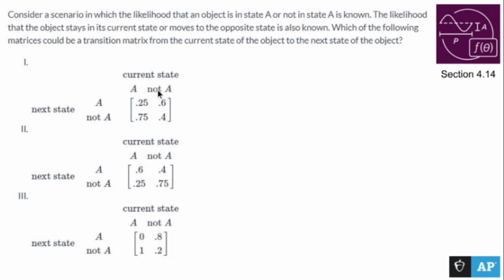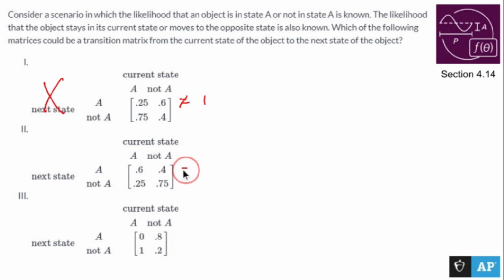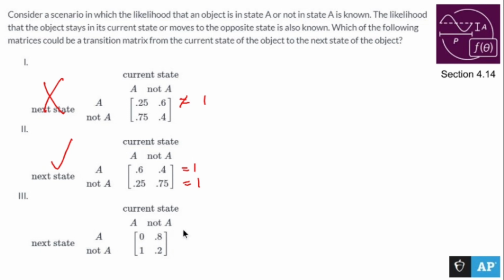AP Precalculus Section 4.14 Example: Probability and the Transition Matrix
Probability and transition matrices are often used together in the context of Markov chains, which are stochastic models used to describe a sequence of events where the probability of each event depends only on the outcome of the previous event. Here's how they are related:

1. **Probability**: In the context of Markov chains, probability refers to the likelihood of transitioning from one state to another. Each state in the system has associated probabilities of transitioning to other states.

2. **Transition Matrix**: A transition matrix is a square matrix where each element represents the probability of transitioning from one state to another. The rows and columns of the matrix correspond to the states of the system.

3. **Markov Chains**: In a Markov chain, the transition matrix captures the probabilistic relationships between states. Given the current state of the system, the transition matrix allows us to compute the probabilities of moving to different states in the next step.

4. **Matrix Multiplication**: To compute the probabilities of transitioning between states over multiple steps, we use matrix multiplication. By multiplying the transition matrix repeatedly by itself, we can compute the probabilities of transitioning between states after multiple steps.

5. **Steady-State Distribution**: In some cases, Markov chains reach a steady-state where the probabilities of being in each state no longer change over time. The steady-state distribution can be computed by finding the eigenvector corresponding to the eigenvalue of 1 for the transition matrix.

In summary, probability and transition matrices are intimately connected in the context of Markov chains, where the transition matrix encapsulates the probabilistic behavior of the system as it moves from one state to another over time.

1.1 Change in Tandem
1.2 Rates of Change
1.3 Rates of Change in Linear and Quadratic Functions
1.4 Polynomial Functions and Rates of Change
1.5 Polynomial Functions and Complex Zeros
1.6 Polynomial Functions and End Behavior
1.7 Rational Functions and End Behavior
1.8 Rational Functions and Zeros
1.9 Rational Functions and Vertical Asymptotes
1.10 Rational Functions and Holes
1.11 Equivalent Representations of Polynomial and Rational Expressions
1.12 Transformations of Functions
1.13 Function Model Selection and Assumption Articulation
1.14 Function Model Construction and Application
2.1 Change in Arithmetic and Geometric Sequences
2.2 Change in Linear and Exponential Functions
2.3 Exponential Functions
2.4 Exponential Function Manipulation
2.5 Exponential Function Context and Data Modeling
2.6 Competing Function Model Validation
2.7 Composition of Functions
2.8 Inverse Functions
2.9 Logarithmic Expressions
2.10 Inverses of Exponential Functions
2.11 Logarithmic Functions
2.12 Logarithmic Function Manipulation
2.13 Exponential and Logarithmic Equations and Inequalities
2.14 Logarithmic Function Context and Data Modeling
2.15 Semi-log Plots
3.1 Periodic Phenomena
3.2 Sine, Cosine, and Tangent
3.3 Sine and Cosine Function Values
3.4 Sine and Cosine Function Graphs
3.5 Sinusoidal Functions
3.6 Sinusoidal Function Transformations
3.7 Sinusoidal Function Context and Data Modeling
3.8 The Tangent Function
3.9 Inverse Trigonometric Functions
3.10 Trigonometric Equations and Inequalities
3.11 The Secant, Cosecant, and Cotangent Functions
3.12 Equivalent Representations of Trigonometric Functions
3.13 Trigonometry and Polar Coordinates
3.14 Polar Function Graphs
3.15 Rates of Change in Polar Functions
4.1 Parametric Functions
4.2 Parametric Functions Modeling Planar Motion
4.3 Parametric Functions and Rates of Change
4.4 Parametrically Defined Circles and Lines
4.5 Implicitly Defined Functions
4.6 Conic Sections
4.7 Parametrization of Implicitly Defined Functions
4.8 Vectors
4.9 Vector-Valued Functions
4.10 Matrices
4.11 The Inverse and Determinant of a Matrix
4.12 Linear Transformations and Matrices
4.13 Matrices as Functions
4.14 Matrices Modeling Contexts

/ nickperich

Nick Perich
Norristown, Pa